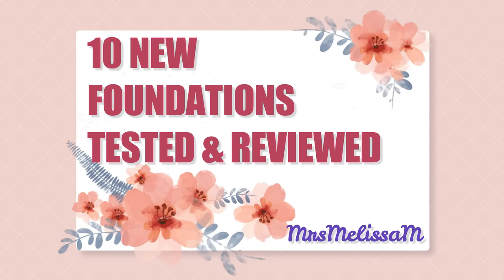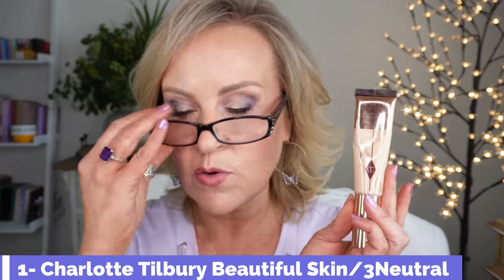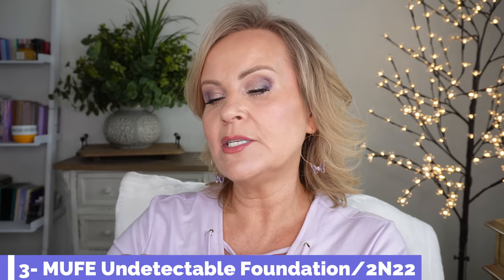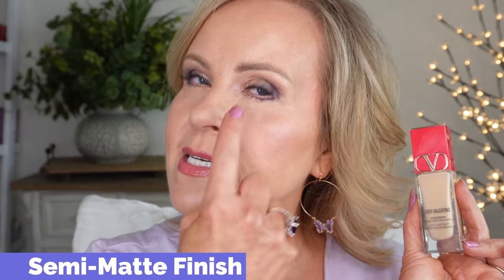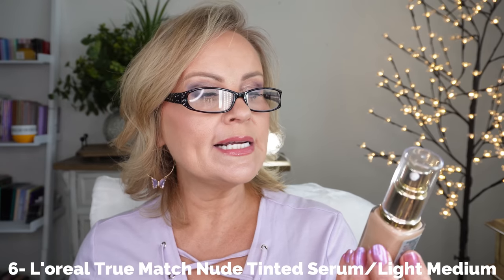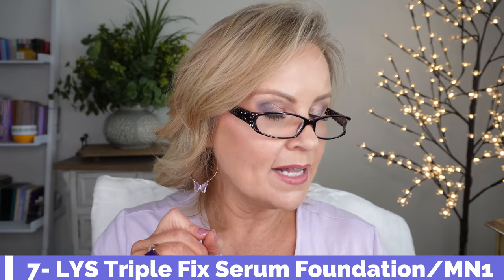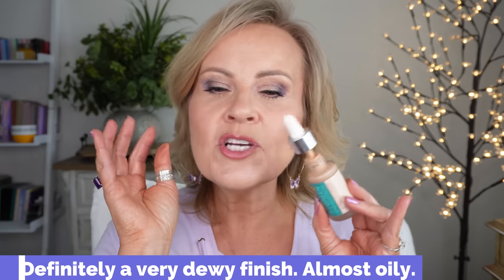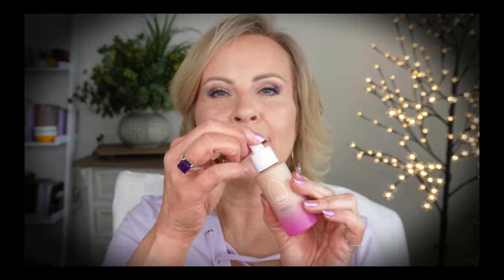BEST FOUNDATIONS For OVER 40 Dry Skin, Age Spots, Sagging, Large Pores & Wrinkles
New foundation releases 2022. Whether you like full coverage foundation, tinted foundation, matte foundation, dewy foundation, skin like foundation or anywhere in between, this new drugstore foundation, high end foundation and luxury foundation video has something for everyone! Dry skin, normal skin, oily skin, or combination skin, I've got one for you!

Thumb ring
Pinky Ring
Amethyst Ring
Nail Polish
My Shirt

*Products Mentioned:
1- Charlotte Tilbury Beautiful Skin Foundation in Neutral 3

3- Make Up For Ever HD Undetectable Foundation in 2N22

4- Very Valentino 24 Hour Wear Foundation in MR2

Foundation Bottle Pumps

8- Maybelline Green Edition Superdrop Oil Makeup in 40

9- Joah Crystal Glow Primedation 3-in1 Foundation in PLN050

BEST FOUNDATION EVER
No7 Lift & Luminate Foundation

*Makeup Worn:
Elf Hydrating Camo Concealer in Light Peach
Foccalure Powder in Toffee for my bronzer
Moira Love Heat Cream Blush in I Miss You
Natasha Denona I Need A Rose Lip Liner/ Daphne
Buxom Full On Lip Polish in Jennifer
Colourpop It's A Mood Palette

Also, if you would like to help a little more, when watching one of my videos please watch it all the way through, that helps to show the YT algorithm that people are interested in my video. If you have time, watch one or two of the ads shown with the video, that's the only way YouTubers get paid at all, if people watch the ads. So if you have a favorite Youtuber, you now know how you can support them with these little tips. THANK YOU SO MUCH FOR YOUR SUPPORT!